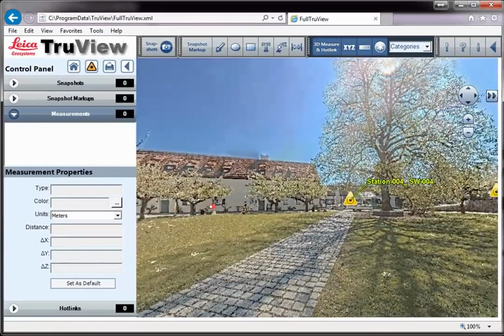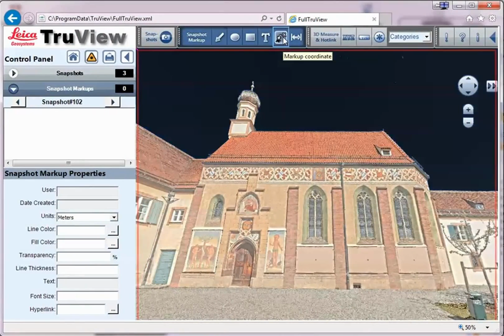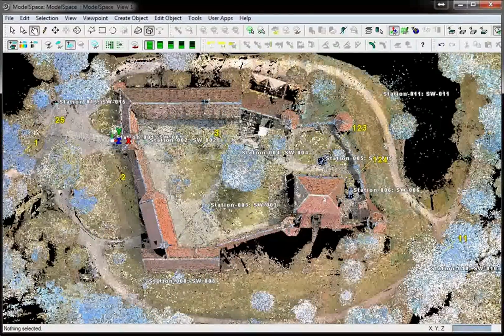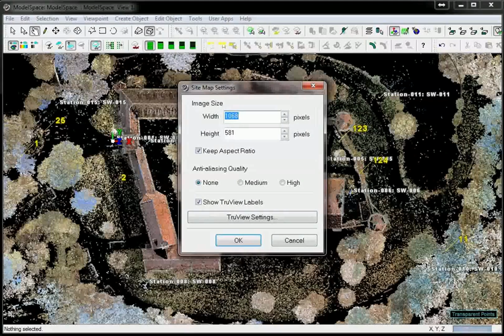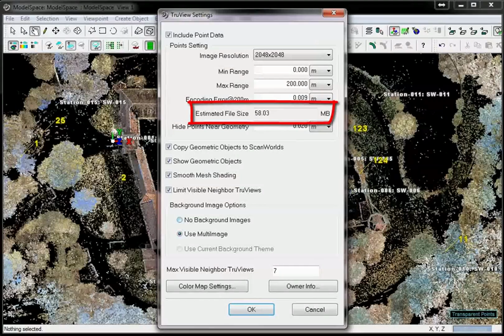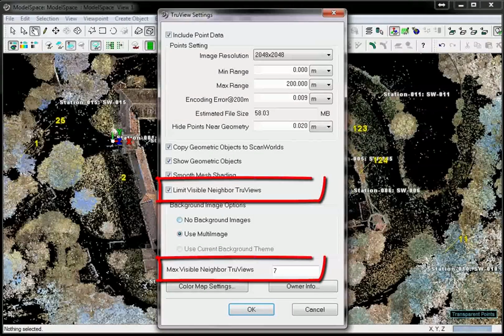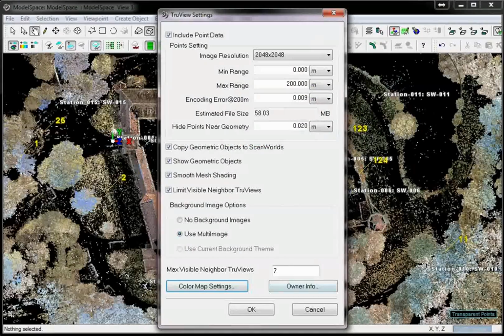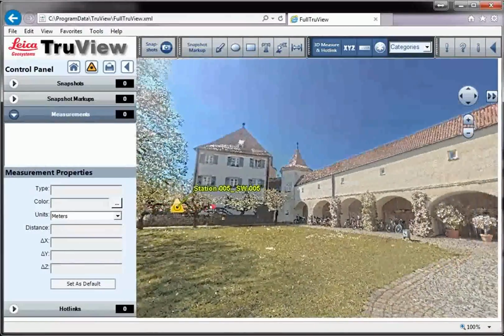Geotop Geodesia y Topografia Scanner Leica HDS 'How to' Series How to publish a TruView from Cy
Geotop Geodesia y Topografia Scanner Leica